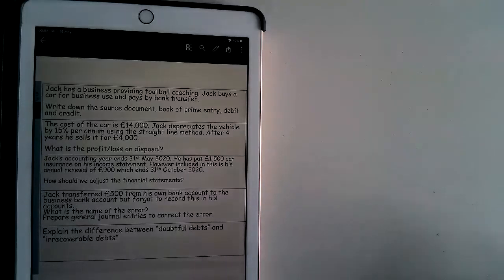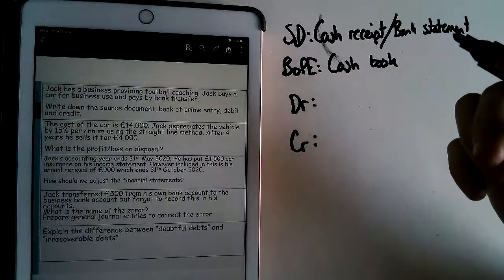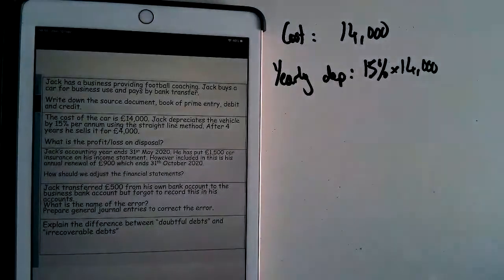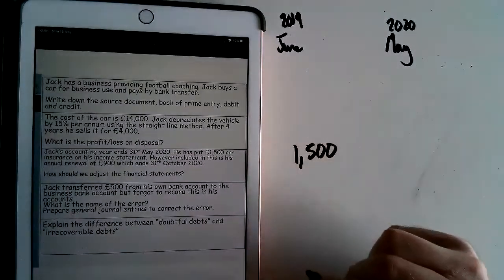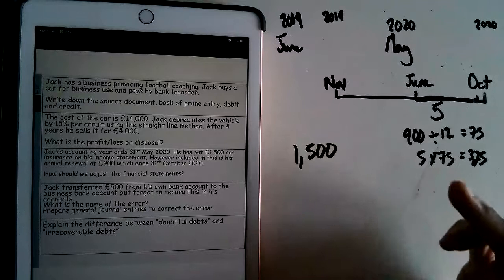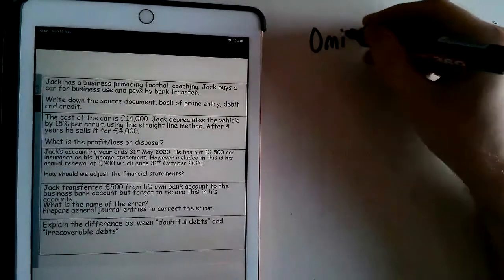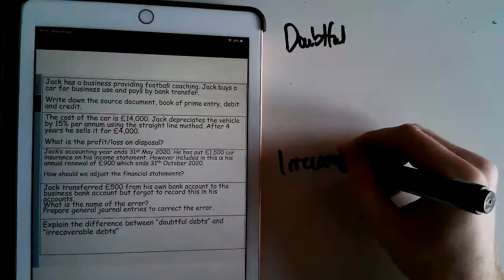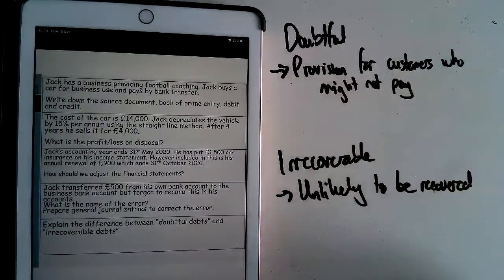ACC T5W5 L3 Starter